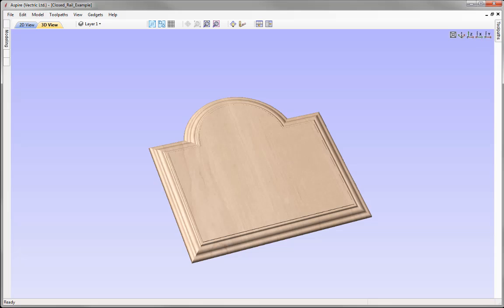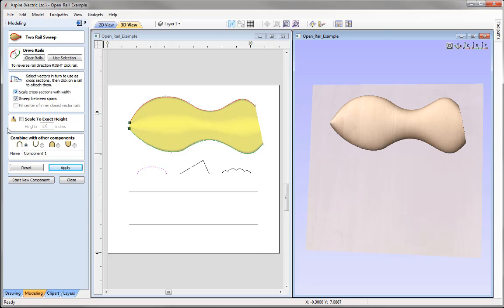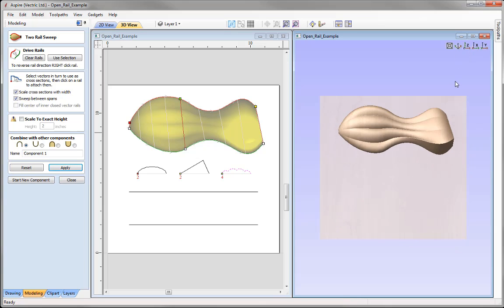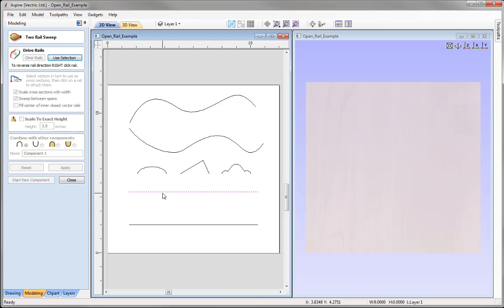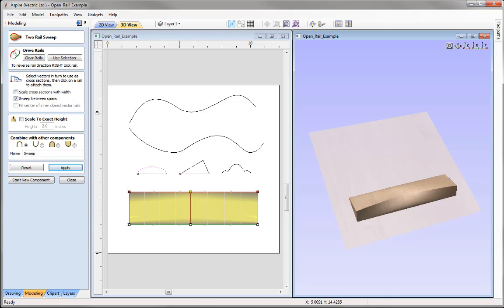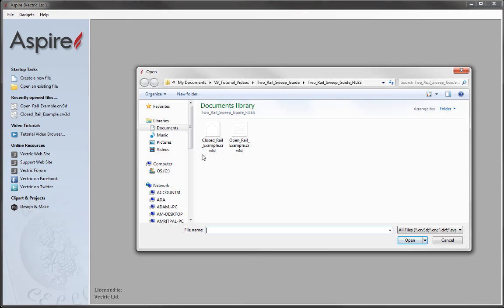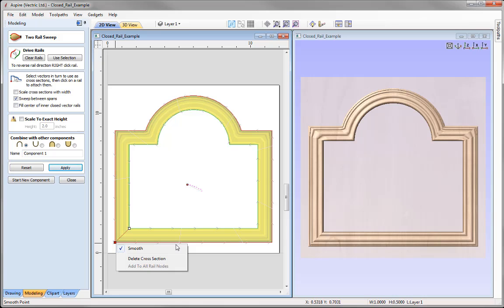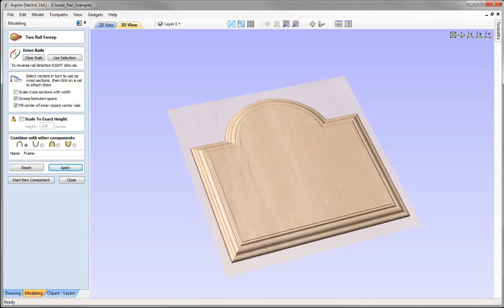Two Rail Sweep Guide | 3D Modeling | V9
This video provides a detailed overview of the options you can use within the create shape form when building components from vectors.